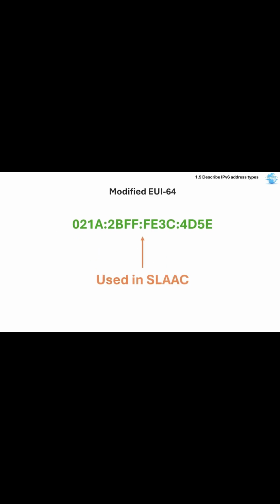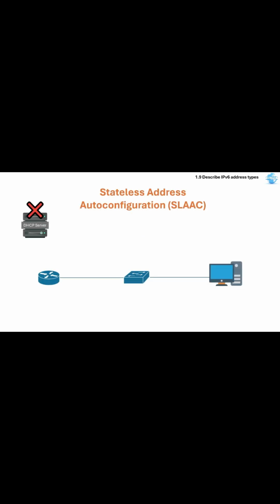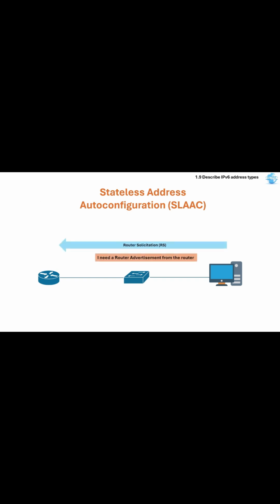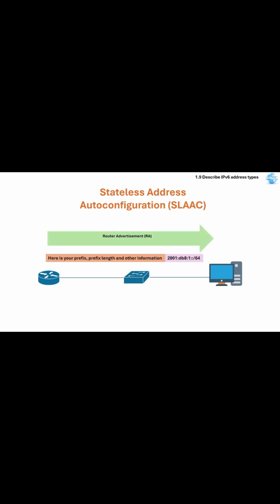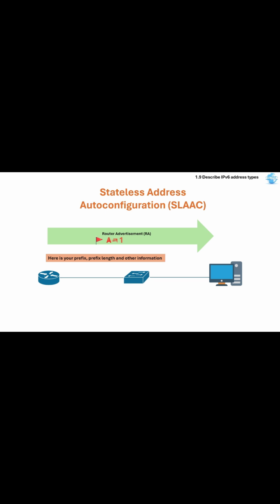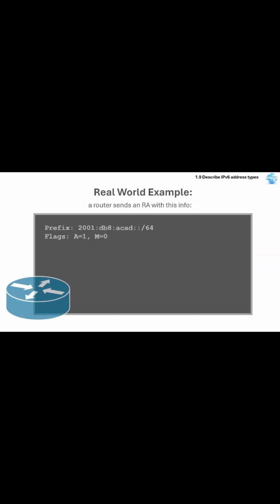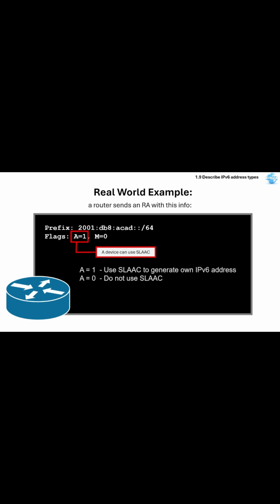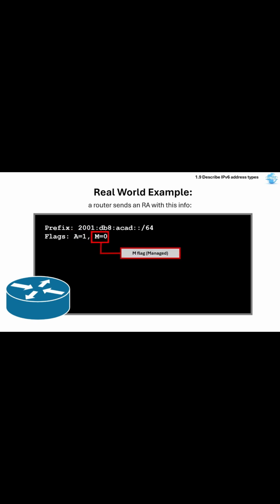SLAAC: CCNA 1.9 Describe IPv6 address types . Full video on YT Channel